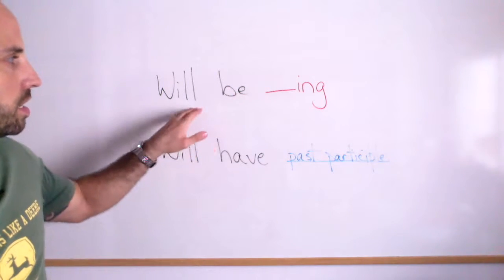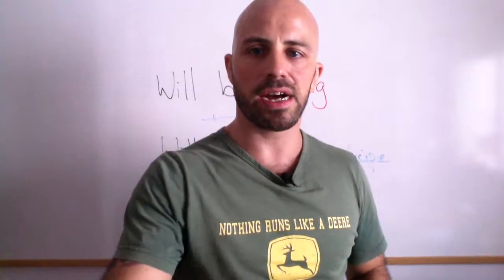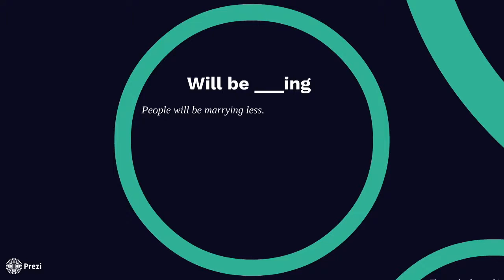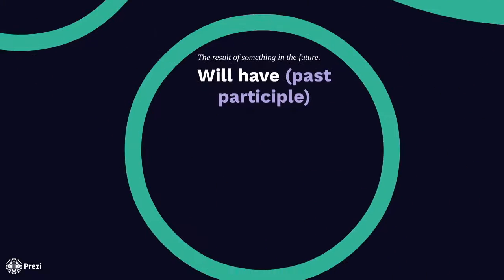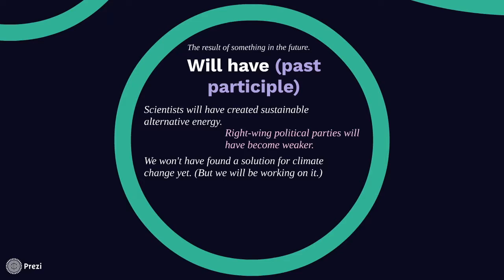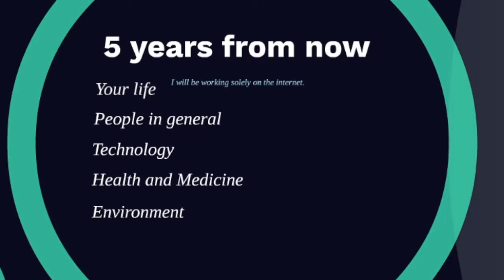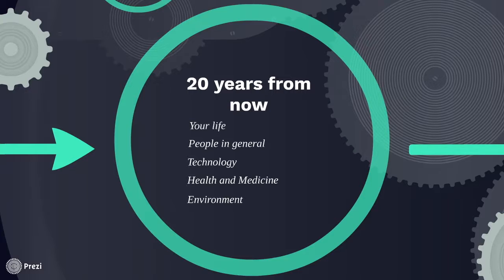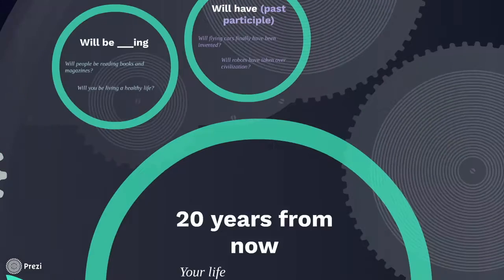Episode 6 (Part 2) Lesson: Time Machine (Future Continuous and Perfect)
The lesson part of the Wednesday live class.

Future Continuous and Future Perfect Tense. Try this activity and let me know your answers!